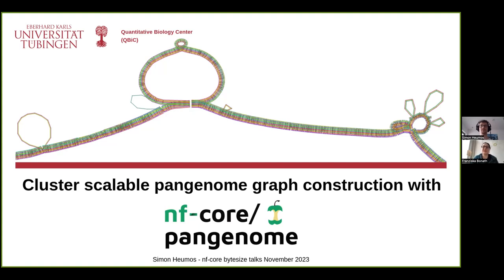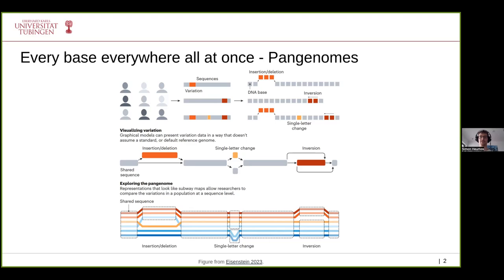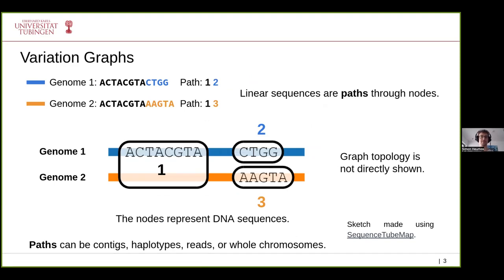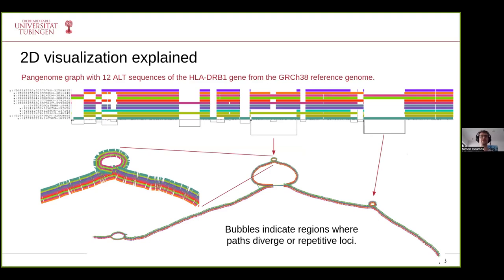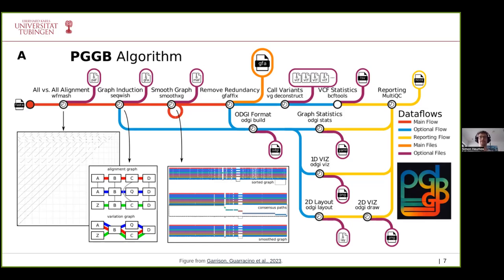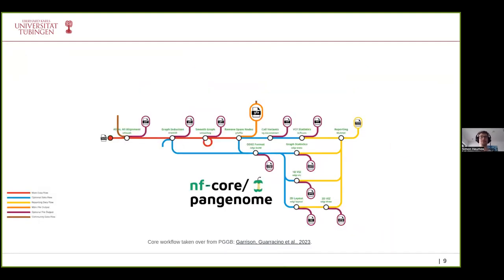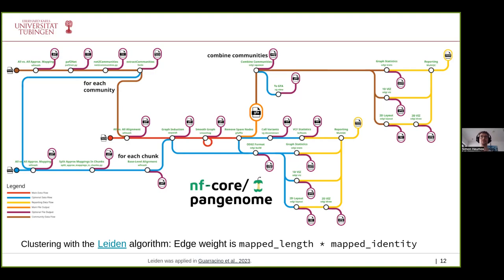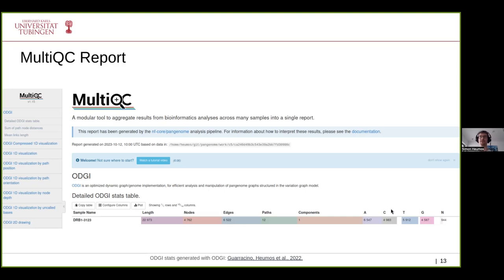nf-core/bytesize: nf-core/pangenome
nf-core/pangenome is a bioinformatics best-practice analysis pipeline for pangenome graph construction. The pipeline renders a collection of sequences into a pangenome graph with the goal to to build a graph that is locally directed and acyclic while preserving large-scale variation. Simon Heumos is showing us the ins and outs of this pipeline.